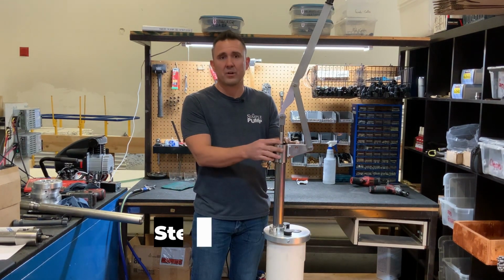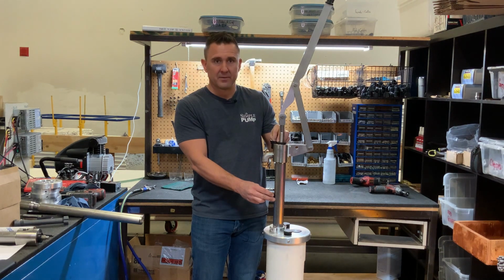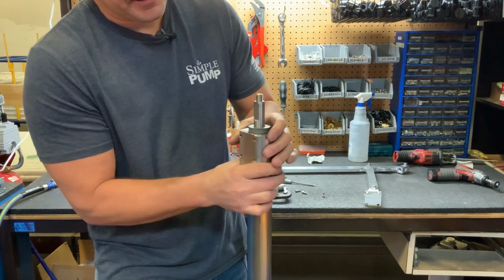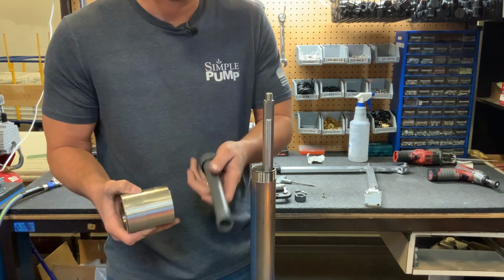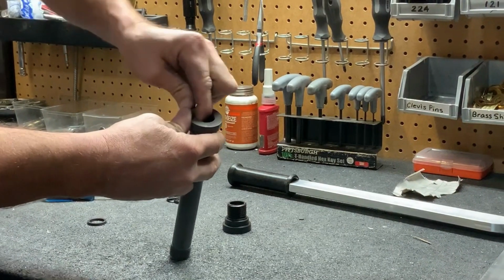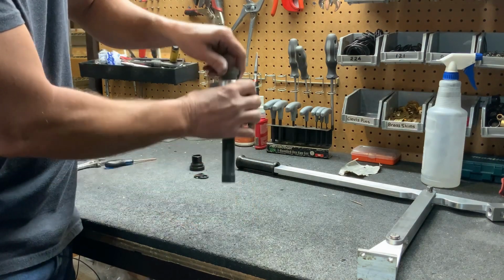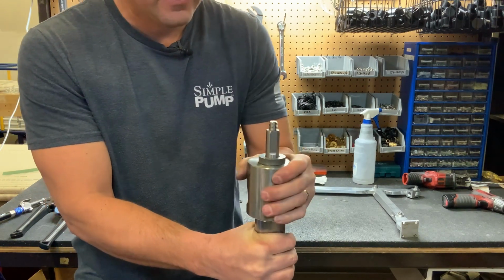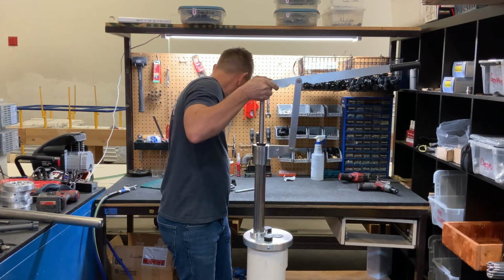Simple Pump Maintenance - Rod Gland XL Seals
Steve Schmid, owner and operator of Simple Pump Co., LLC, walks through the maintenance tips for replacing the rod gland XL seals on a Simple Pump hand well pump.

In order to get the best performance out of your Simple Pump, Steve will walk you through the steps of removing the rod gland in the pump head and replacing the o-rings.